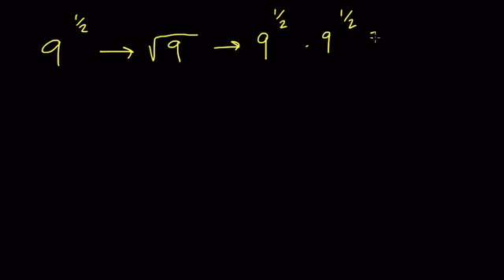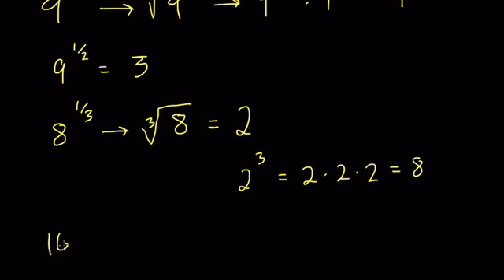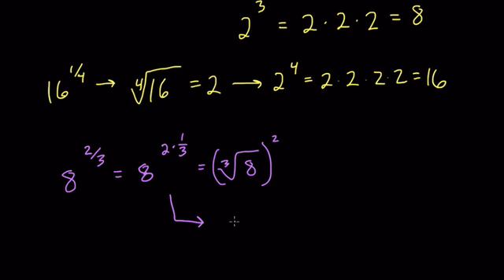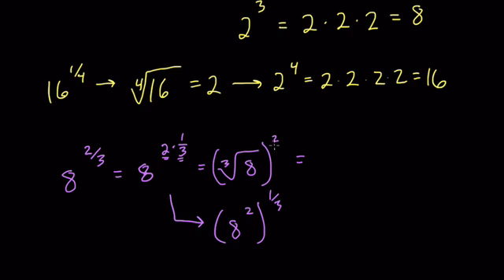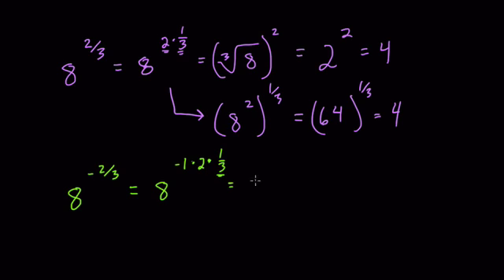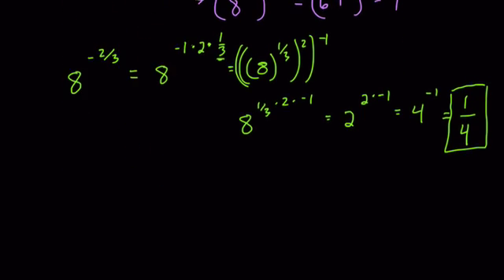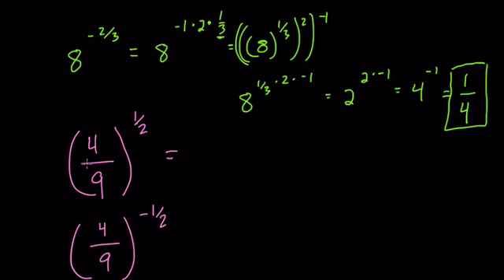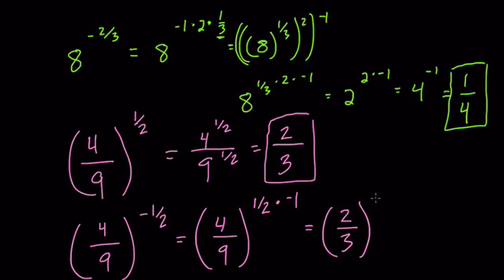Fractional Exponents on Khan Academy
In this video, we prepare you for the fractional exponents module on Khan Academy